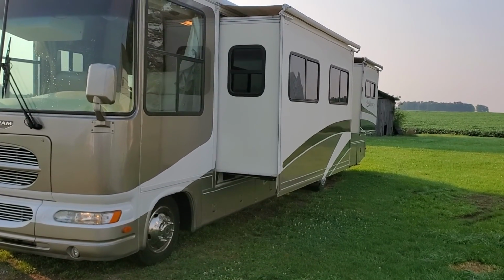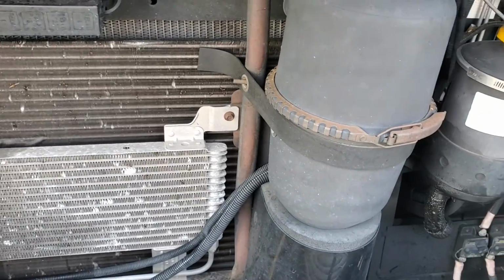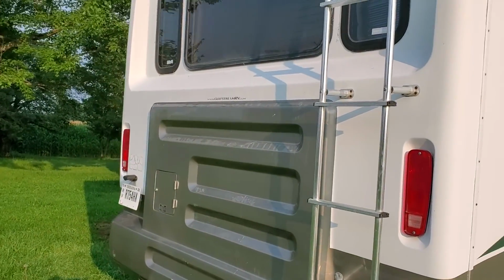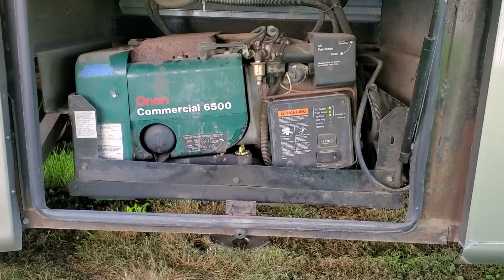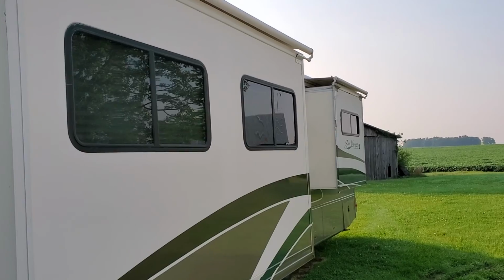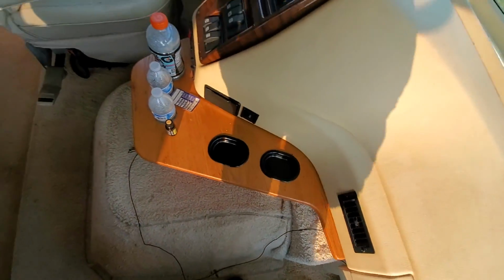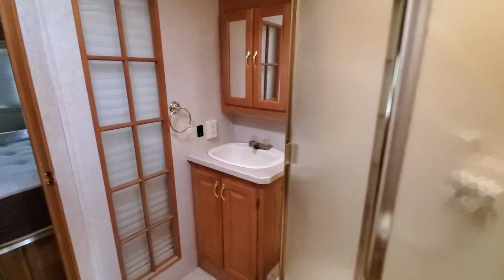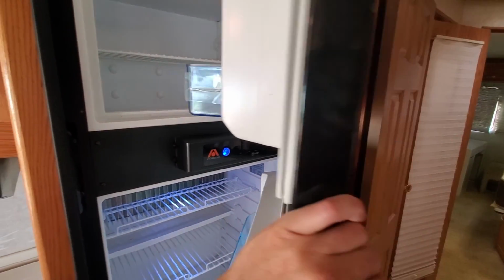2002 Gulf Stream Sun Voyager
Only 29k+ miles, runs and drives smooth. The inside could use some repairs but nothing major, just don't have time to work on it anymore, road ready as is.

Everything inside runs as it should, AC blows cold, Gas Stove/Oven, Fridge, heater all fully operational.

Defects:

- Door awning needs repaired
- Previous small leaks sealed. Small soft spot right in front of passenger seat. Does not affect usability of RV.
- Cabinet doors need to be replaced due to age.

See below for additional details and PM if you have any questions or would like to take a look.

Mileage: 29,325

Engine: V10 Gas
Length: 37'
Fresh Water: 80 Gal
Grey Water: 50 Gal
Black Water: 50 Gal
Water Heater Electric/Gas w/DSI: 10 Gal
Generator: 6.5 KW Onan Commercial 6500

HVAC
Furnace: 40,000 BTU
2 Central Duct A/C Units: both blow cold

Additional Features
Cruise Control
Electric Step
Trailer Hitch w/Electric Brakes
Hydraulic Leveling System (Manual): All leveling struts have new seals.
Rear Vision Camera/Monitor